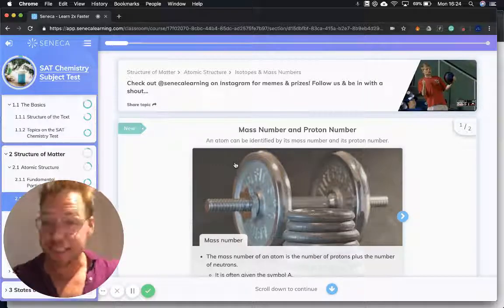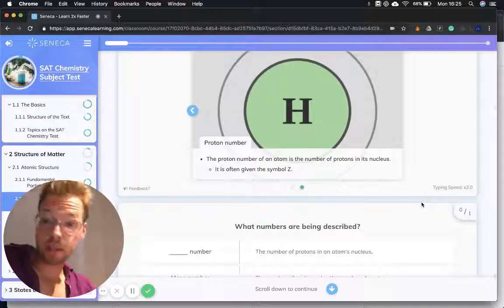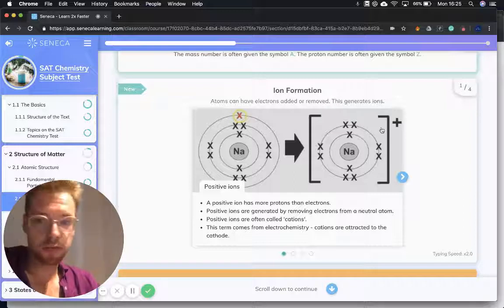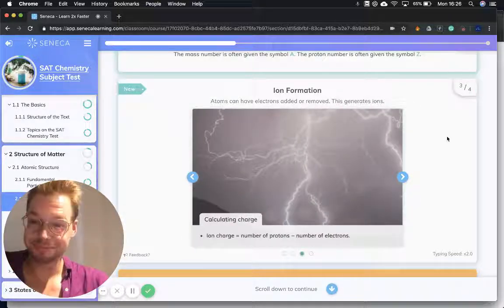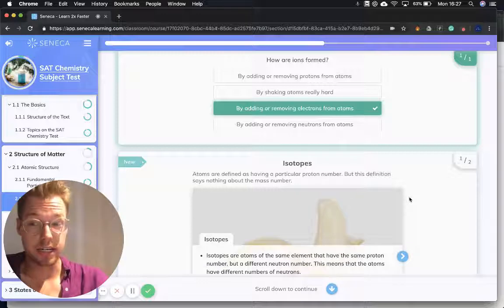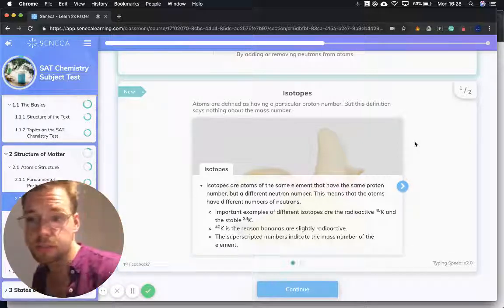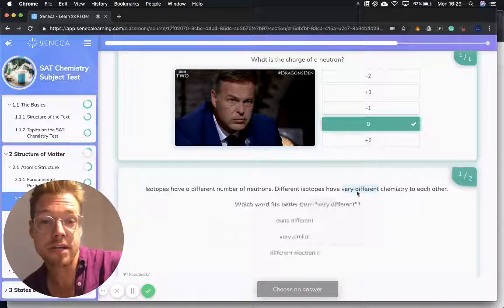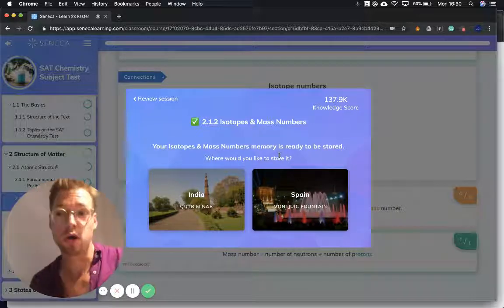Isotopes & Mass Numbers - SAT Chemistry - WHAT'S AN ISOTOPE AGAIN? 🙈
It's like the same, but different. BUT STILL THE SAME. Jono tries to keep it together and explain isotopes. Will he make it through? Tune in to find out.